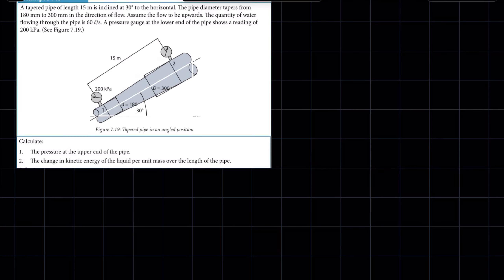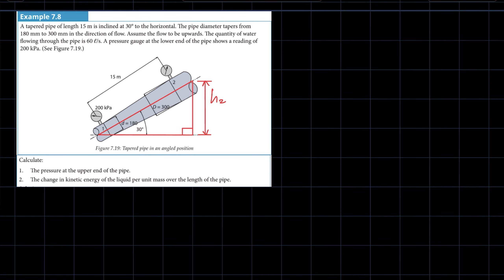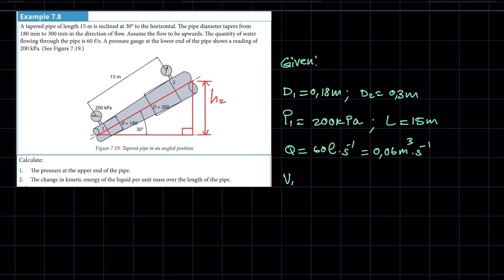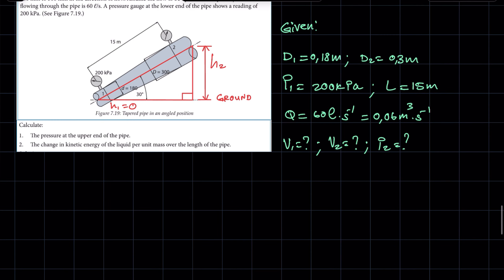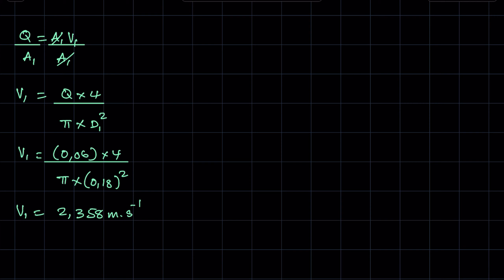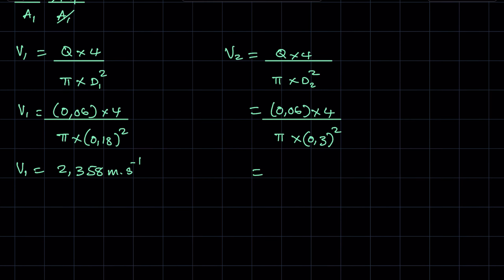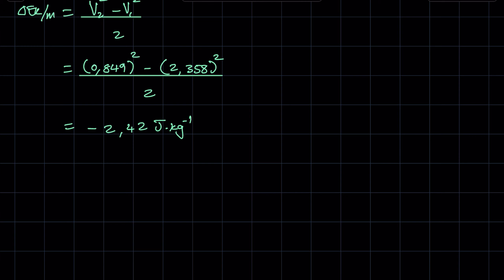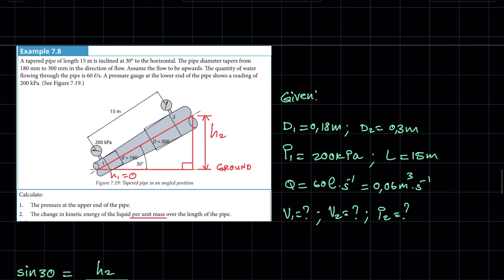Hydraulic systems for inclined tapered pipes 4. Hydraulics. Mechanotechnics N4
This is a problem based on Hydraulic systems for inclined tapered pipes 4. Hydraulics. Mechanotechnics N4. Vertical tapered pipes. Hydraulic systems. @The_Nated_God